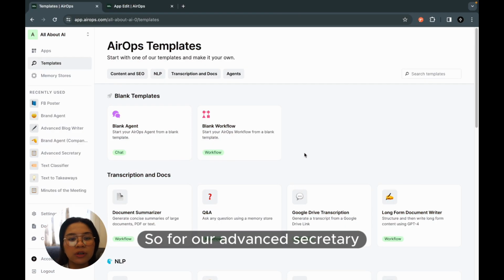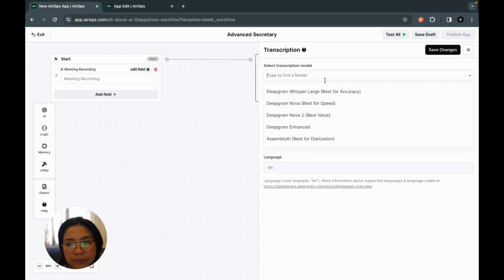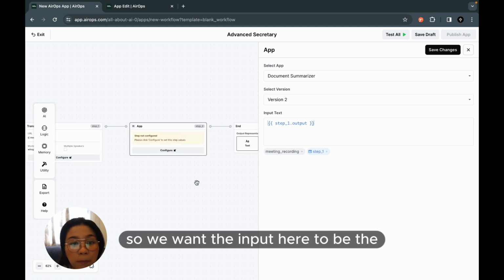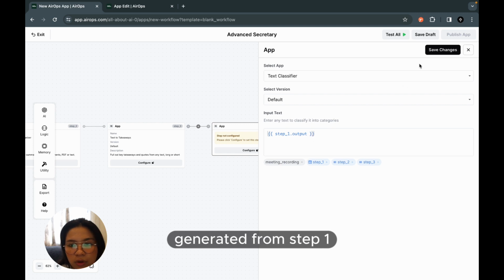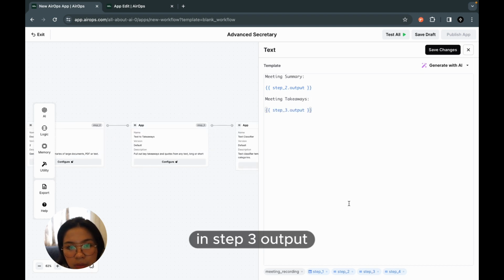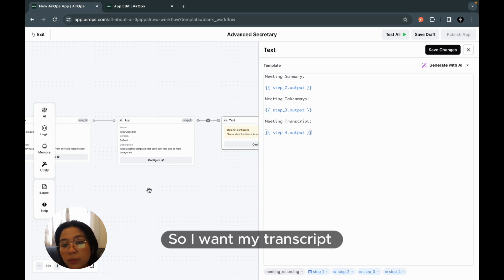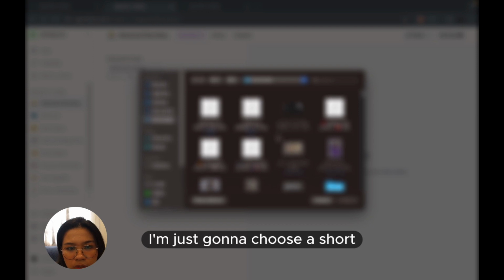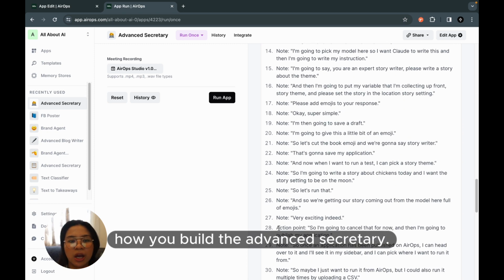How to Build Your Own AI App Series | Advanced Secretary (S2E15)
I show a step-by-step tutorial on how to build your own AI-powered app that can write a meeting summary, takeaways, and transcript with statement classifications.